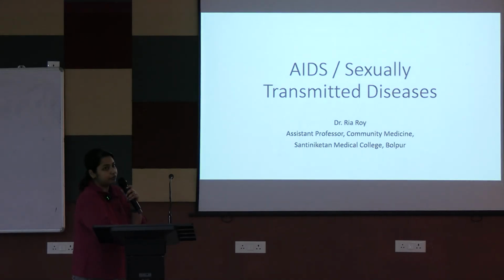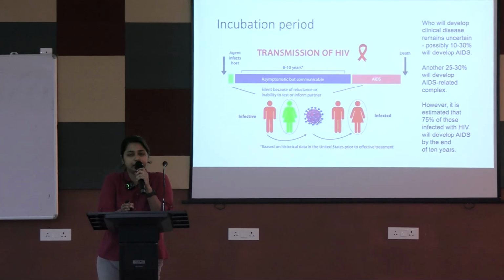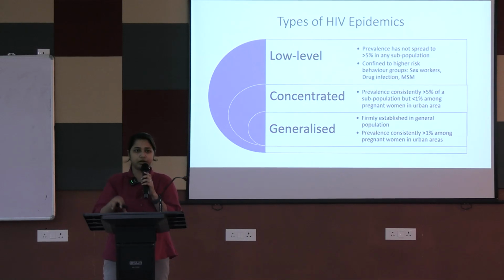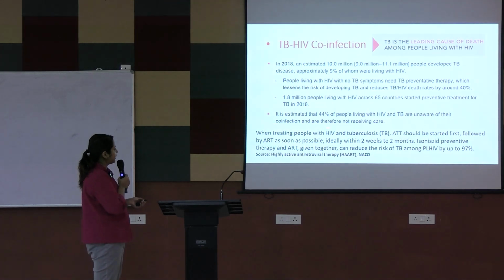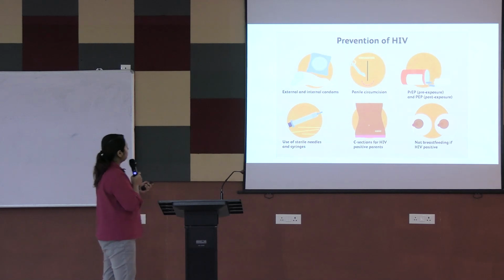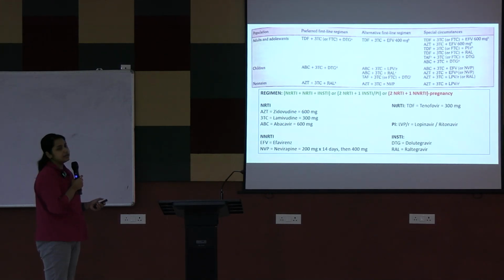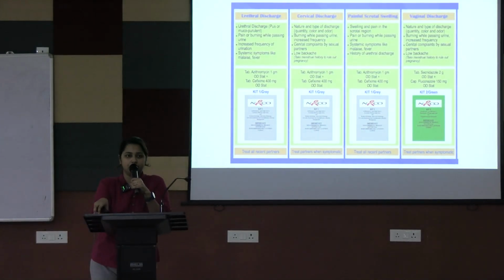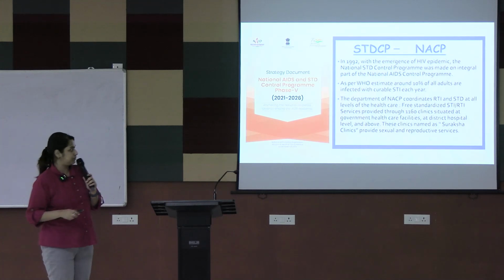Lecture On AIDS: Understanding the Epidemic and How to Prevent It | MBBS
This video provides a comprehensive overview of AIDS, including its causes, transmission, symptoms, and prevention. The speaker discusses the epidemiological triad of AIDS, the different modes of transmission of HIV, and the various opportunistic infections that can occur in people with AIDS. The speaker also outlines the different ways to control AIDS, such as prevention, education, combination HIV prevention, and needle and syringe programs.

The video is informative and engaging, and it covers all the key aspects of AIDS. It is a valuable resource for anyone who wants to learn more about this disease.

Here are some keywords that you can include in your title and description:

AIDS
HIV
prevention
transmission
symptoms
treatment

On: COMMUNITY MEDICINE by Dr. Ria Roy (Assistant Professor)
(MBBS Batch: 2021-22)
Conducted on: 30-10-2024